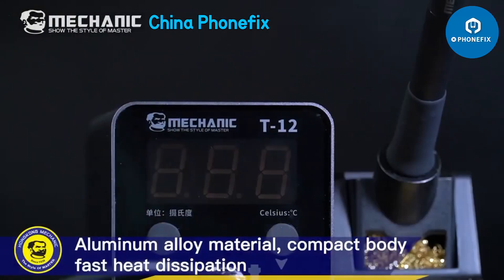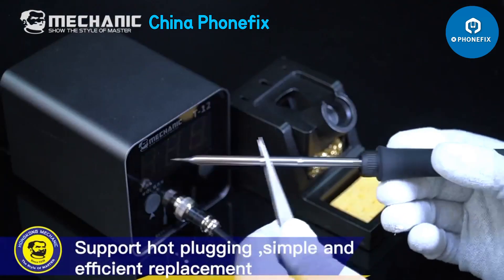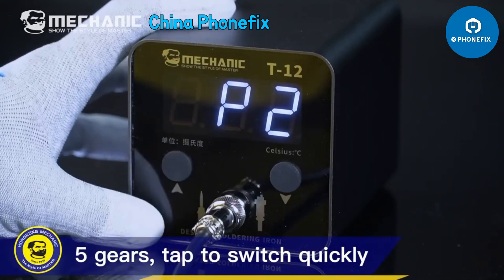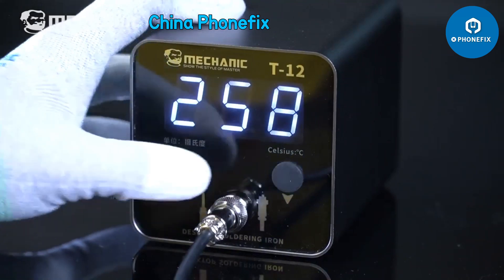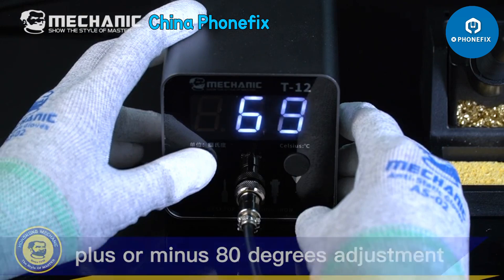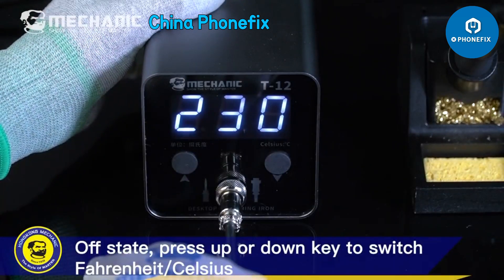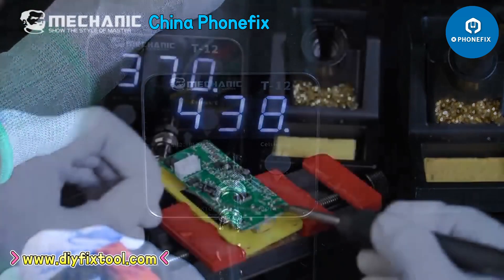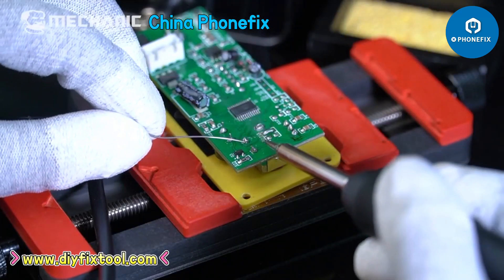MECHANIC T-12 Soldering Station | 2024 T12 Desktop Intelligent Soldering Iron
Mechanic T-12 Intelligent LED Digital Display Desktop Soldering Station compatible with T12 handle and T12 series soldering iron tips, fast heating, 5-speed memory function, 5 quick gears, tap, and press for quick switching, precise temperature control, one key to start, suitable for mobile phone PCB BGA soldering repair.